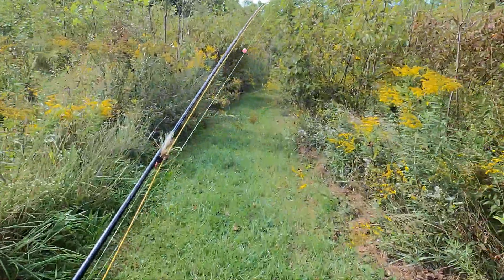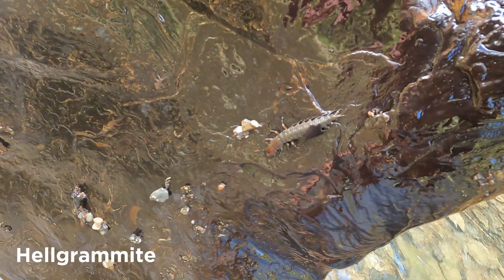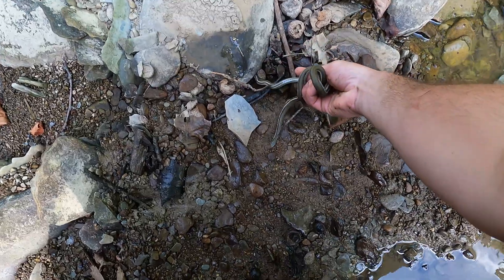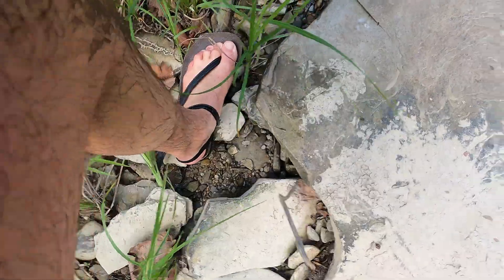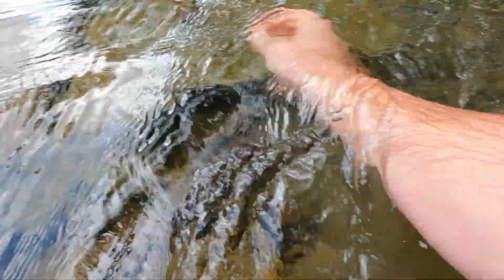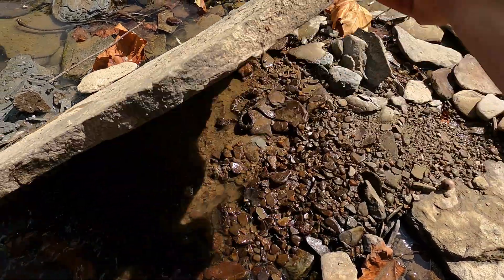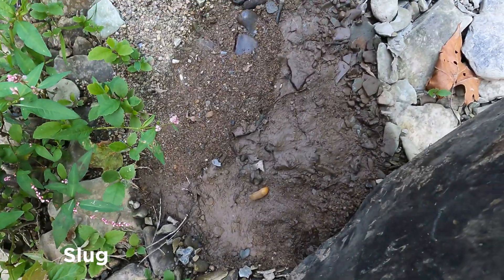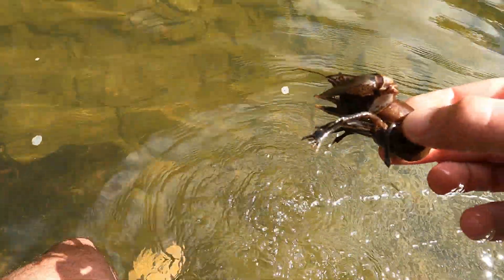What animals live under rocks? I flipped creek rocks in Ohio to find out!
I spent the day flipping rocks for animals at a creek in Northeast Ohio. This creek was very healthy and supported a high diversity of animal species. The animals I caught were crayfish, hellgrammites, snakes, frogs, mudpuppies, and I even saw a mouse!